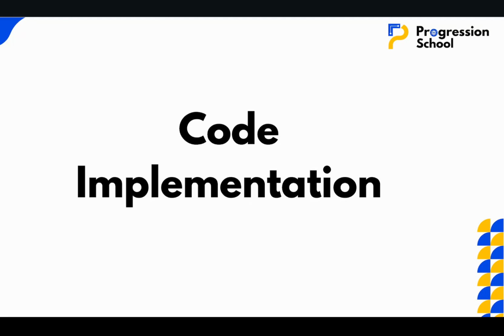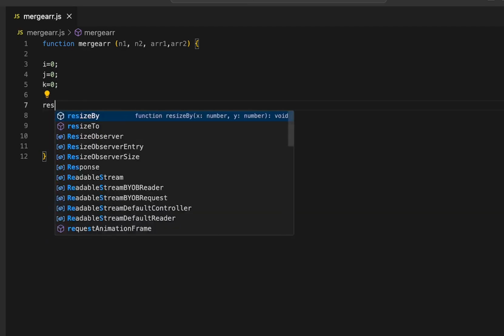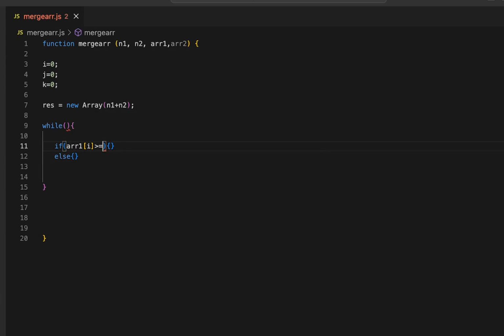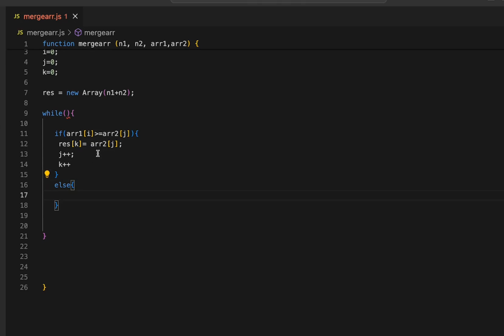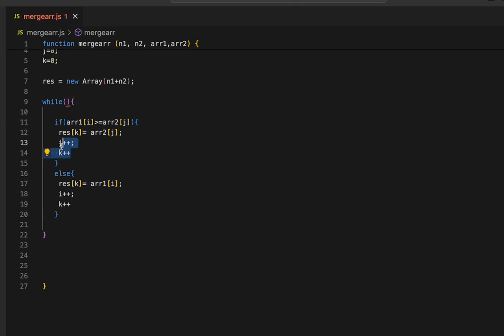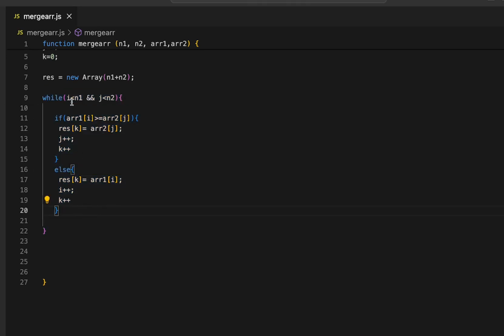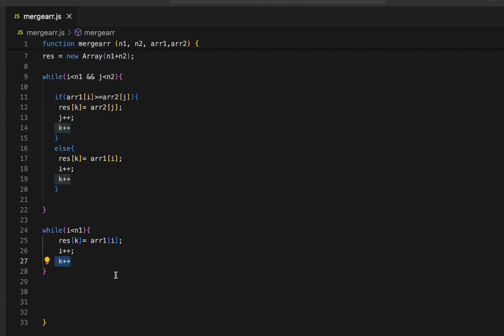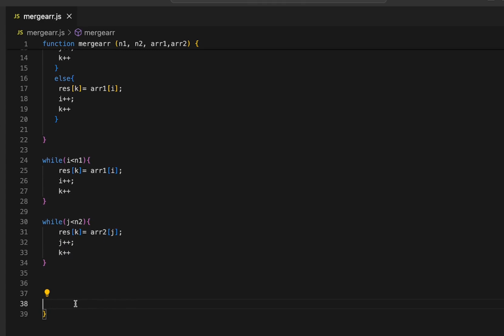Merge Two Sorted Arrays | Code Implementation | Progression90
In this video, we will be implementing the solution to the LeetCode problem "Merge Sorted Array" in JavaScript. This problem requires us to merge two sorted arrays into one sorted array. We will start by understanding the problem statement and then proceed to implement the solution using JavaScript.

The goal of this video is to provide a clear understanding of how to approach this problem and implement an efficient solution. We will be discussing the time and space complexity of the solution and providing a step-by-step explanation of the code.

If you are preparing for coding interviews or want to improve your problem-solving skills, this video is for you. The solution implemented in this video can be applied to various real-world scenarios where you need to merge sorted data.

To learn more about solving Data Structure and Algorithm problems, you can check out our full playlist

By the end of this video, you will have a clear understanding of how to solve this problem efficiently and effectively.